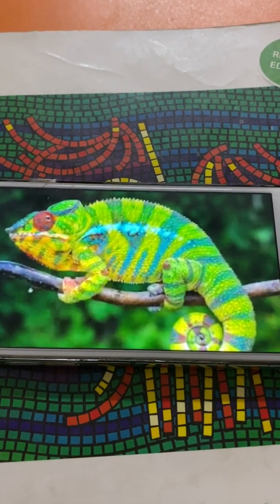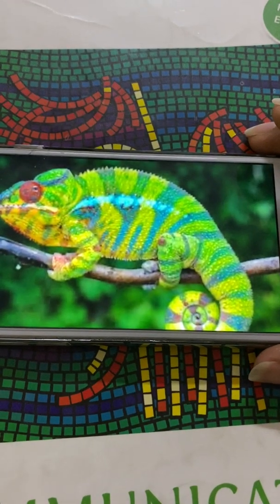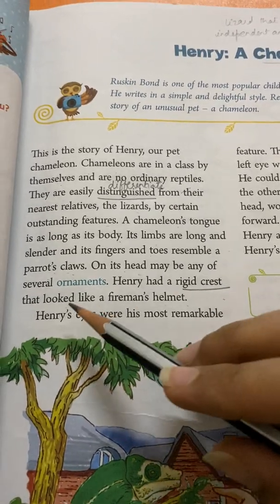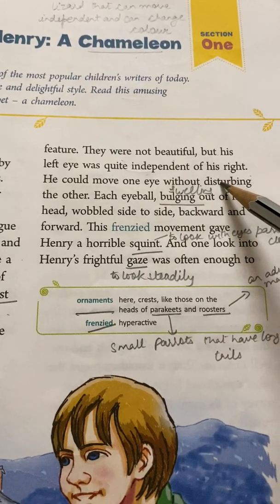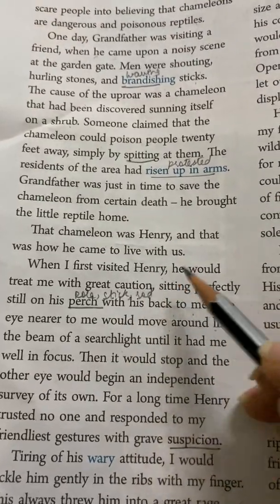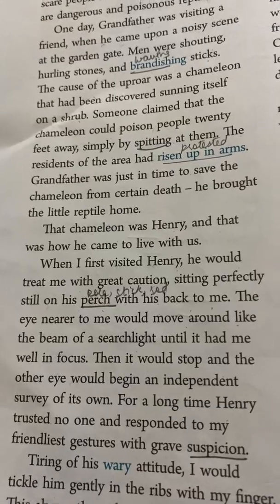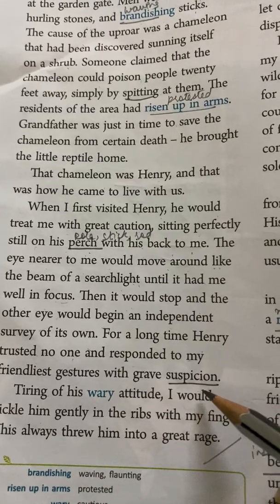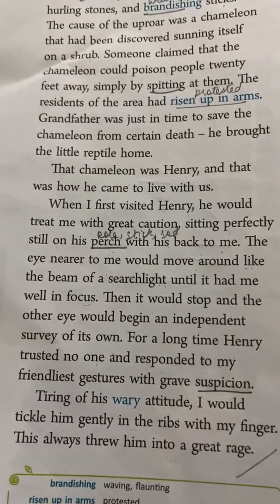Henry The chameleon part1